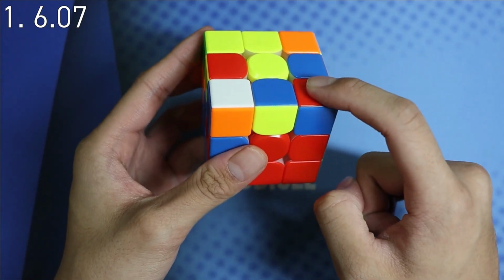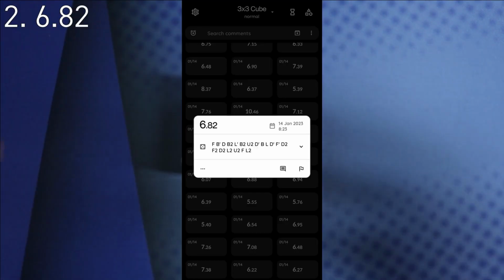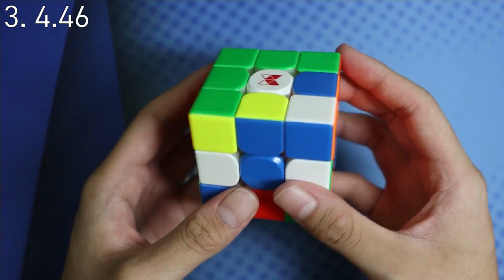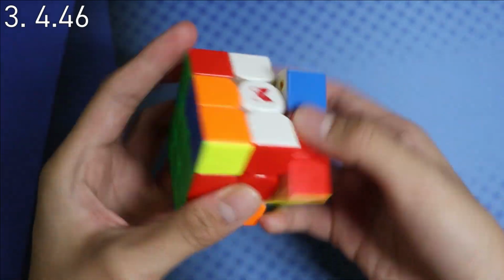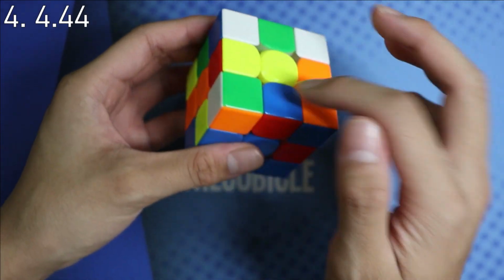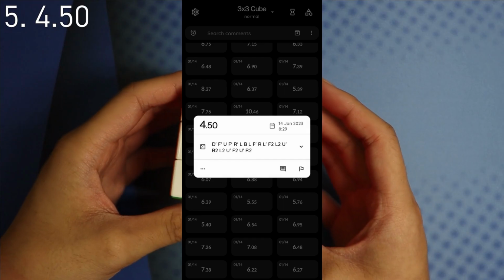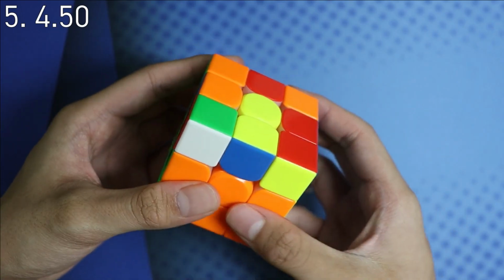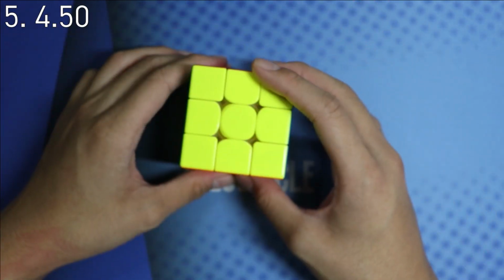How I Got a 5.01 PB Rubik's Cube Average!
Cube: Tornado V3 M w/ Angstrom Set-Up (tensions 3, elasticity 3, magnets 2)

Bud...

Time list:
6.07, (6.82), 4.46, (4.44), 4.50

Timestamps:
0:00 Intro
0:44 Solve 1 - 6.07
2:24 Solve 2 - 6.82
2:36 Solve 3 - 4.46
4:09 Solve 4 - 4.44
5:38 Solve 5 - 4.50
7:04 Outro